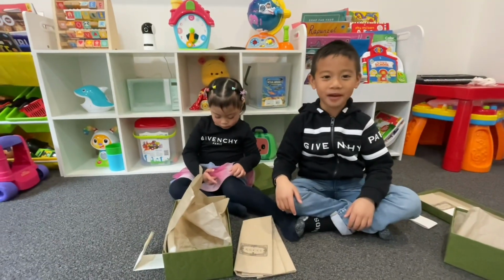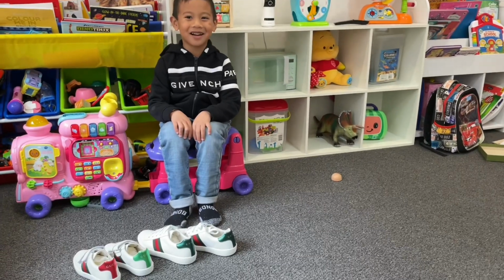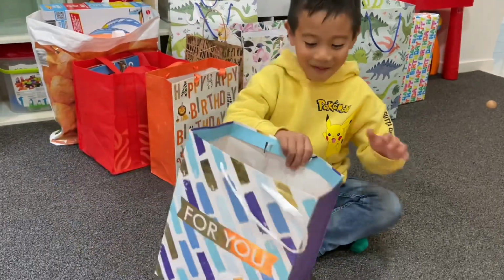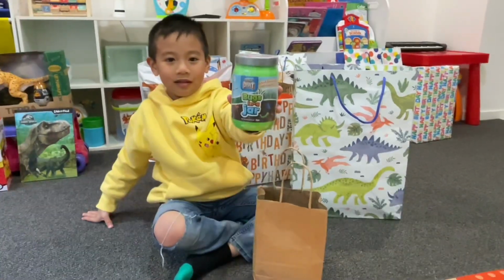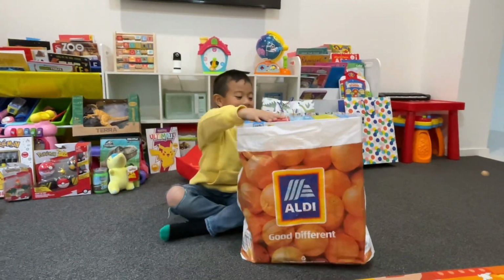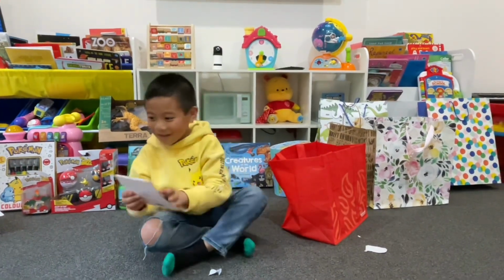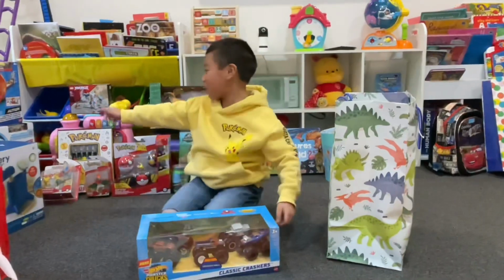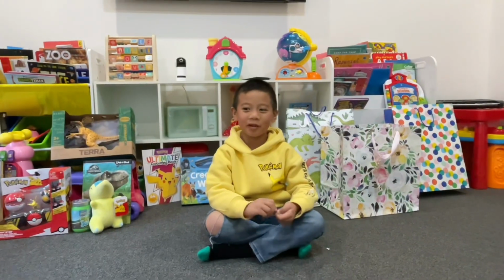Unboxing Gucci Kids Shoes | Birthday Party | Opening Birthday Presents | R Life Renrich & Rina